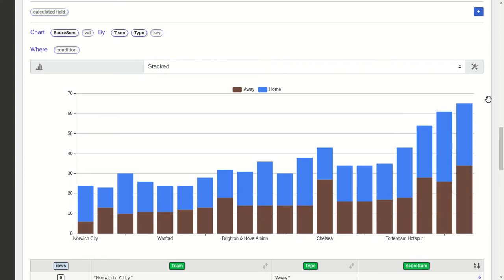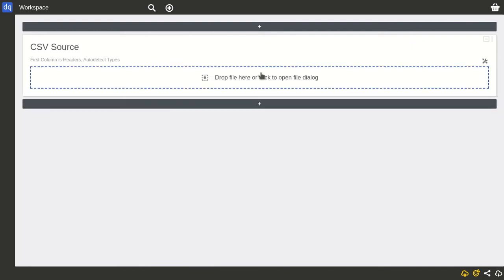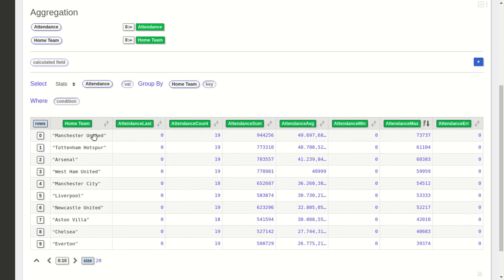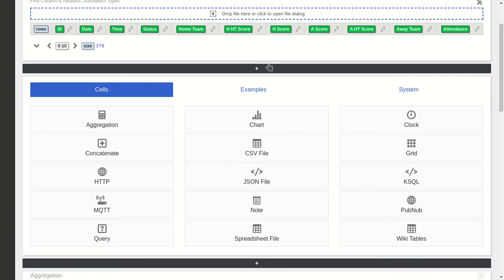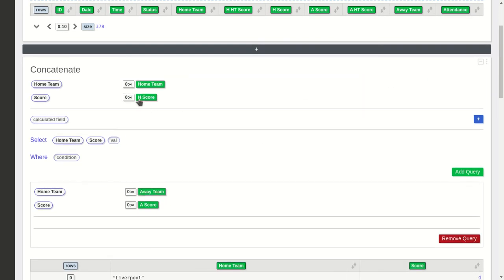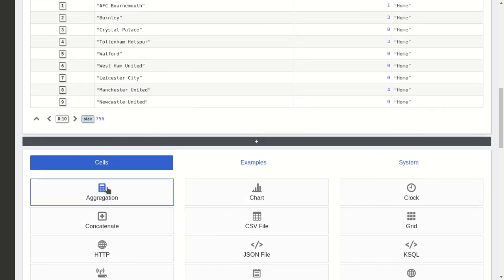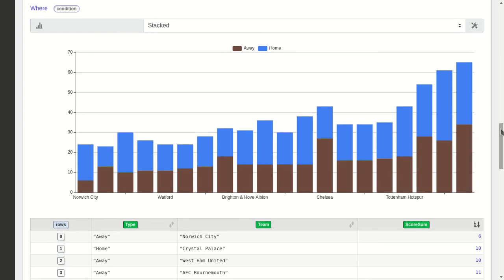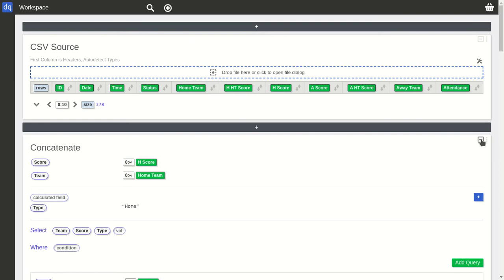Premier League Attendance and Goals by Team from CSV File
Demo showing how to use the CSV source, aggregations, concatenations and charts to calculate and visualize premier league statistics